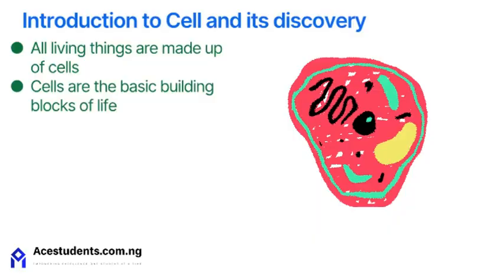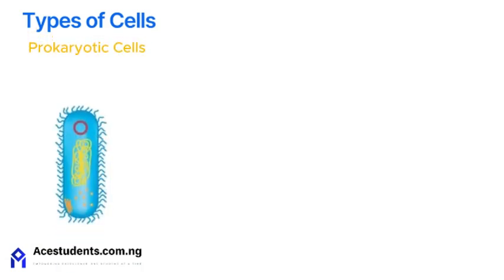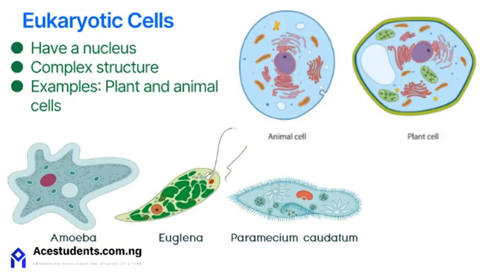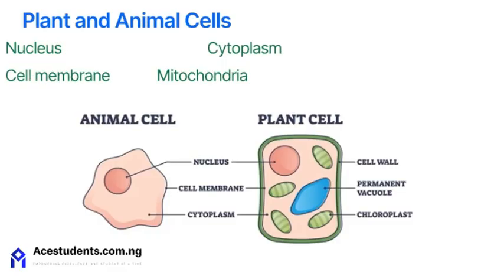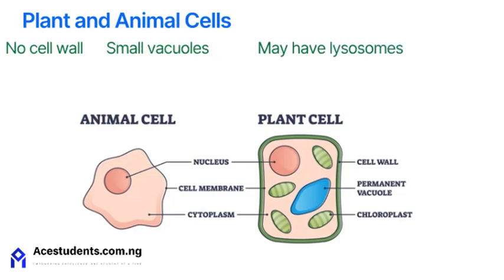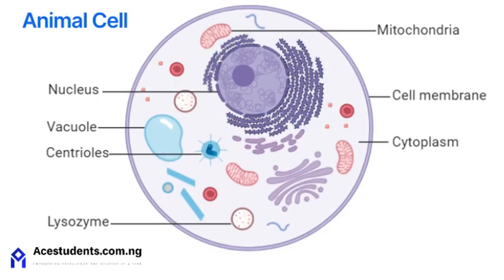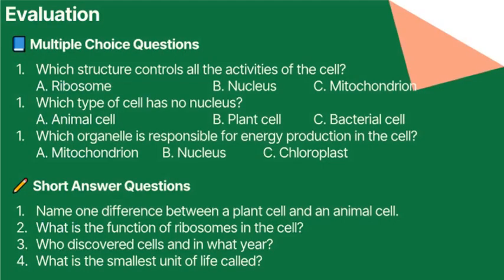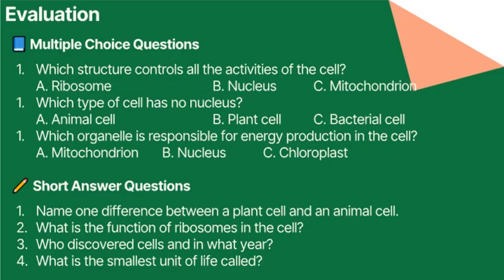Introduction to Cells | Cell Structure and Function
Welcome to AceStudents! In this video, we break down the Introduction to Cells in a simple and engaging way, perfect for IGCSE Biology, Checkpoint Science, WAEC, NECO, and Junior Secondary School students. 🧬

You’ll learn:

What cells are and why they are important

Basic cell structures (organelles) and their functions

Why cells are the building blocks of life

With clear visuals, real-life examples, and easy explanations, this is your go-to video for understanding cells!

📌 Perfect for Year 7 to Year 10 Biology
📚 Useful for homework, revision, and independent study

💬 Have questions? Drop them in the comments and we’ll reply!